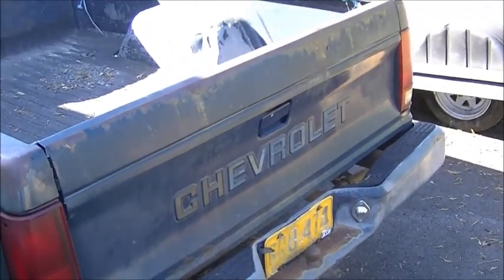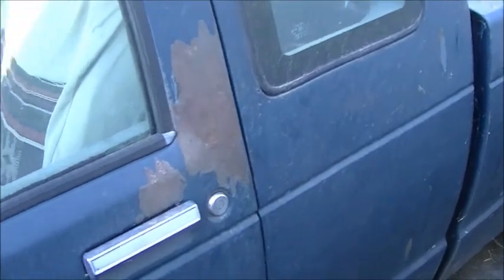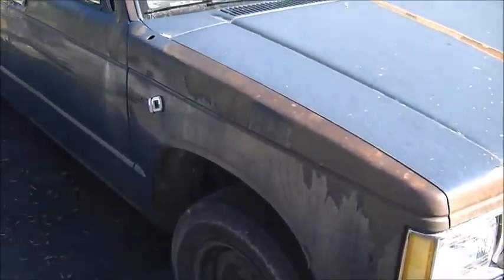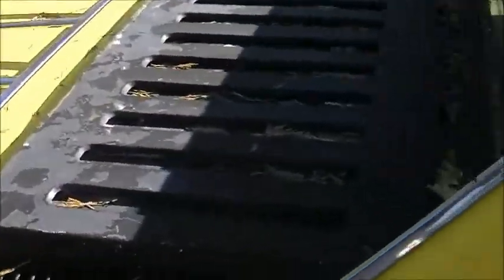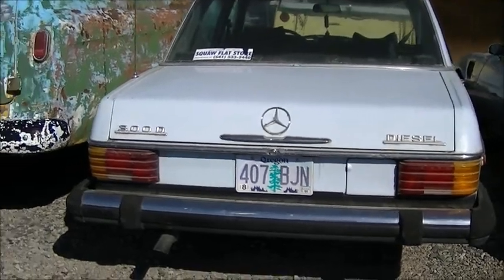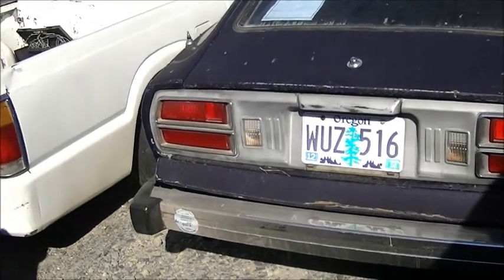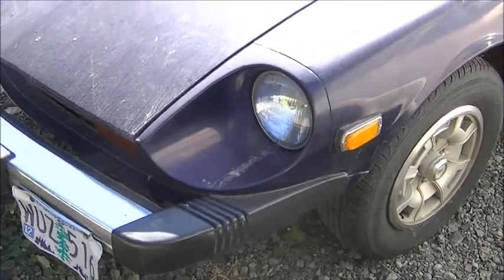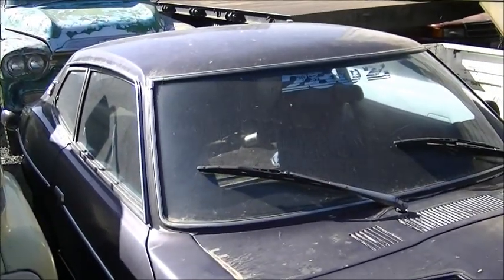280Z, Fiat, Chevy S10, Mercedes diesel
Footage of some cars I came across.